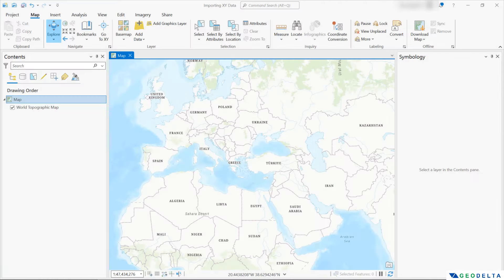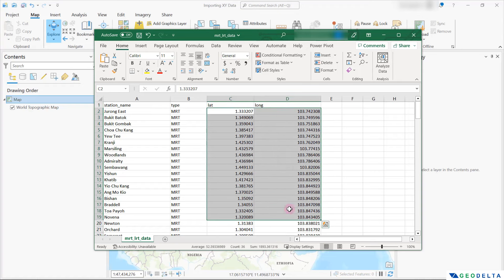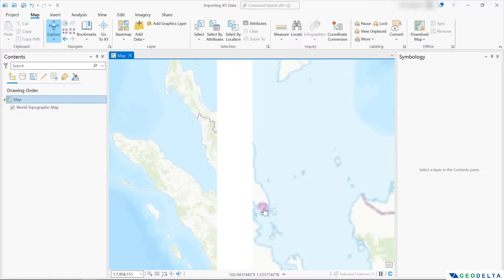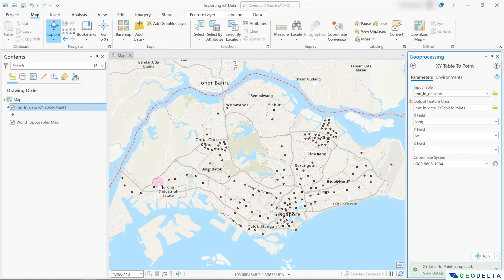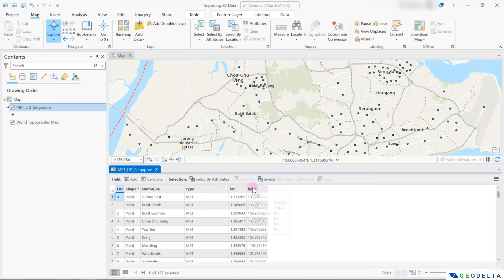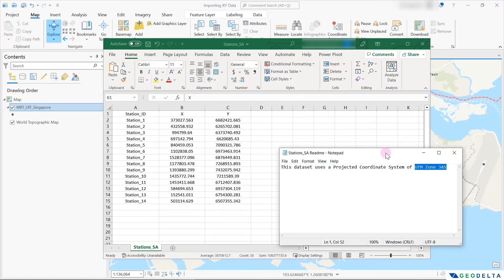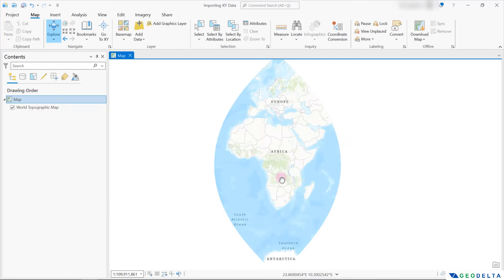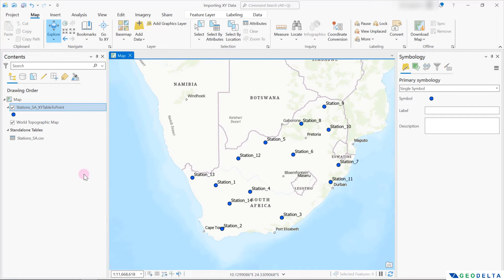Add XY Coordinate Data to ArcGIS Pro from Excel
In this tutorial, you will learn how to import XY coordinate data into ArcGIS Pro from Excel, and how to plot them on a map.

The process of adding X Y coordinate data from an Excel sheet to a map using ArcGIS involves a simple yet powerful workflow. First, the Excel sheet needs to be properly formatted with separate columns for X and Y coordinates. In ArcGIS Pro, users can import the Excel sheet as a table or create a new shapefile or feature class. By using "Add Data" and then "X Y Point Data", users can link the X Y coordinate data to the spatial reference system of the map. Once the data is added, the points can be displayed on the map, and further symbology, labeling, and analysis can be applied.

The ability to add X Y coordinate data from an Excel sheet to a map in ArcGIS has numerous usages. It enables the visualization and analysis of point data, such as survey points, sampling locations, or GPS coordinates, in the context of a geographic space. This process allows users to overlay and integrate non-spatial data from Excel with existing spatial datasets, enhancing data exploration and decision-making. Users can perform spatial analysis, such as proximity analysis or spatial queries, to identify patterns or relationships within the data. Additionally, the added X Y coordinate data can be used to create maps for presentations, reports, or data sharing, providing a visual representation of the data and its spatial distribution. Overall, the process of adding X Y coordinate data from an Excel sheet to a map using ArcGIS greatly enhances data visualization, analysis, and communication of point-based information.